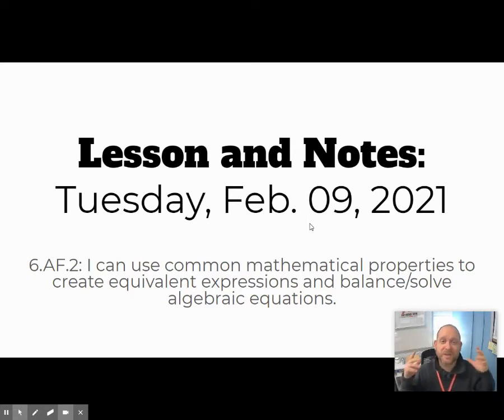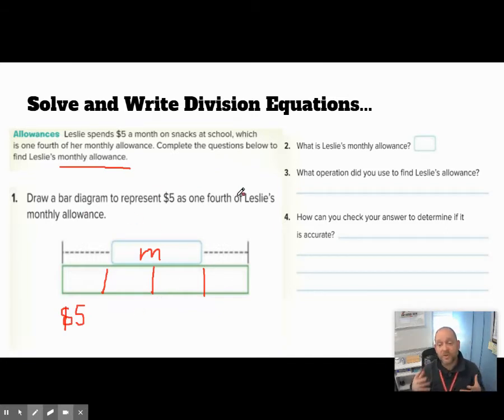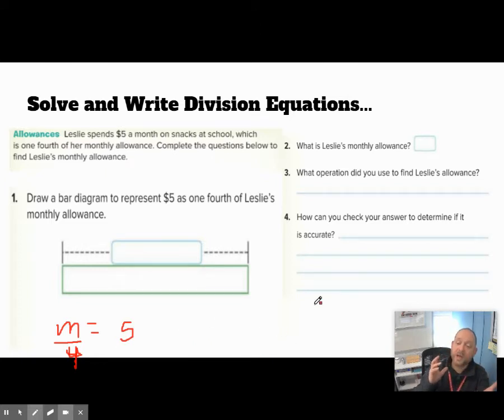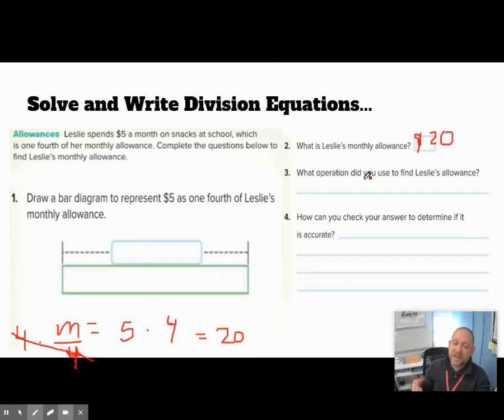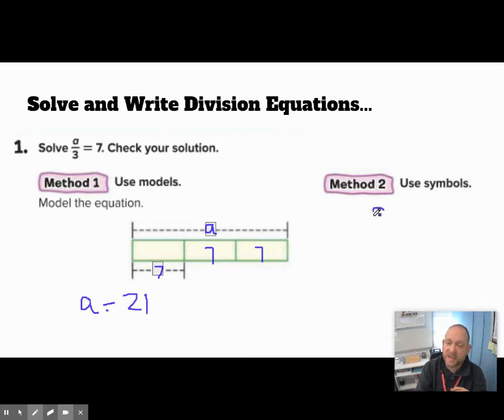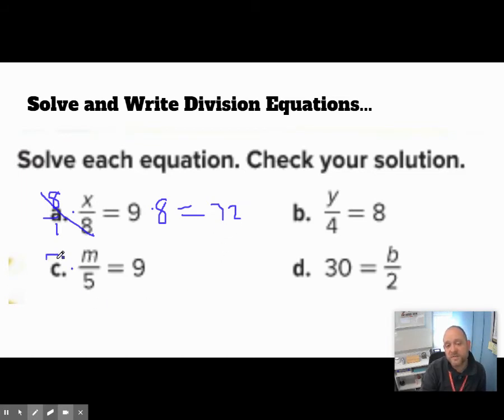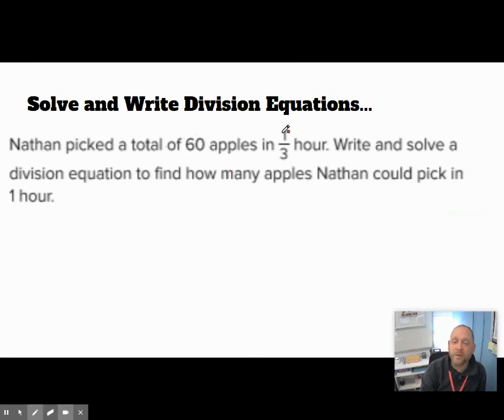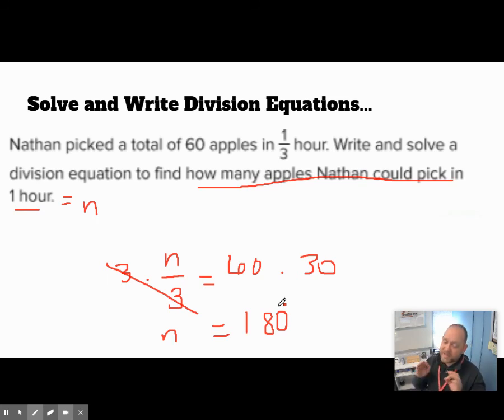Lesson and Notes: Tuesday, February 09, 2021